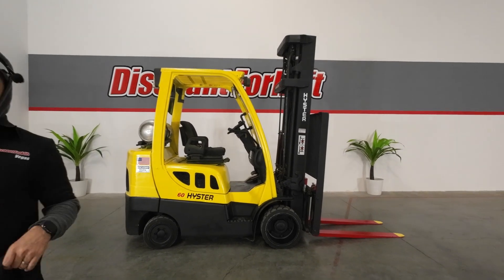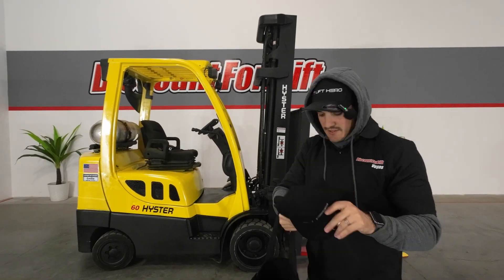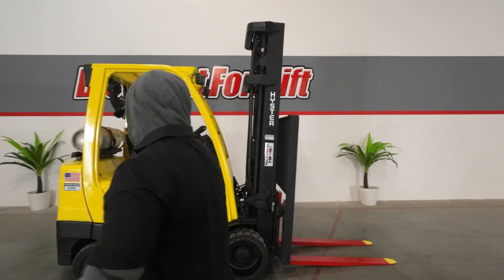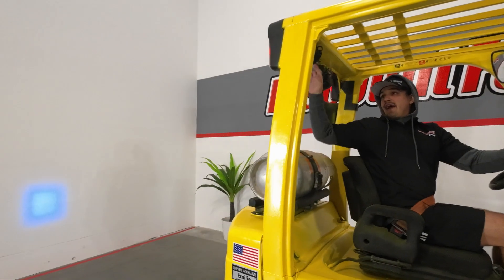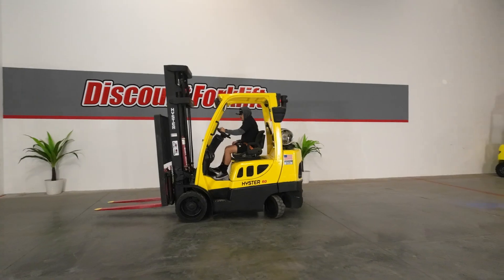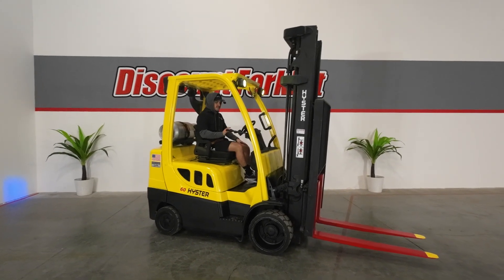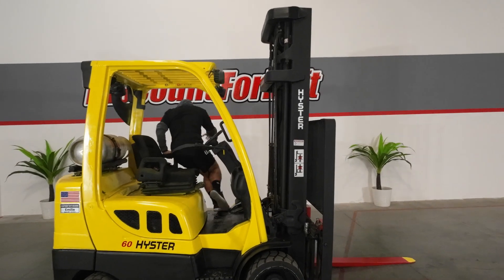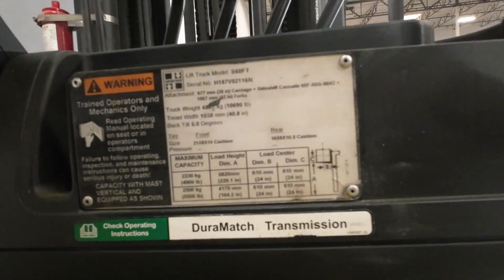HYSTER S60FT 6,000 lb LP(propane) 2116N - Forklift for sale